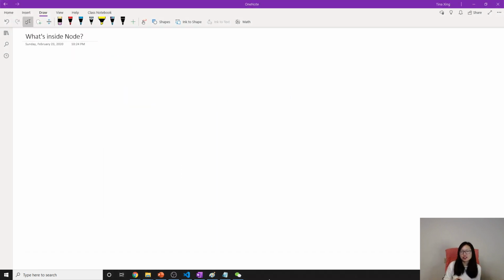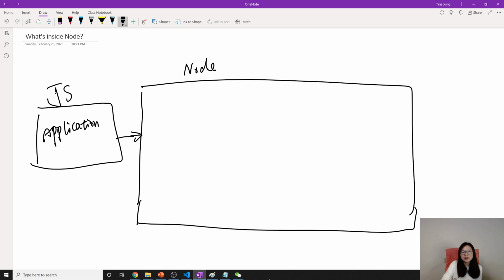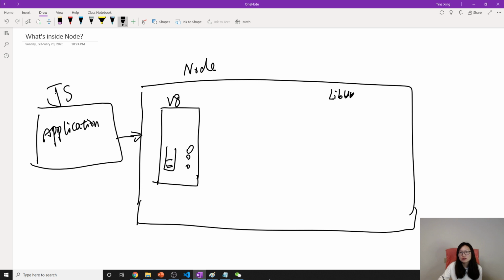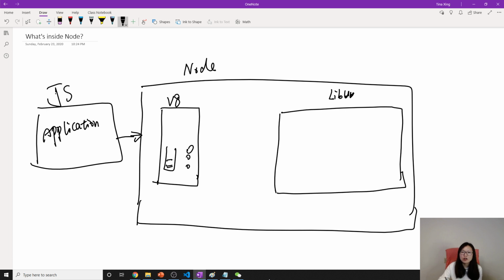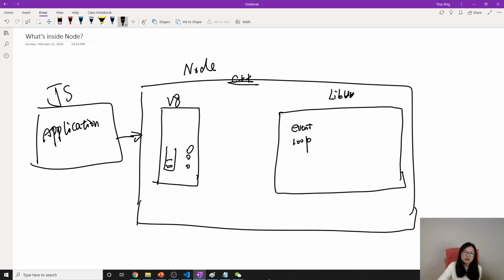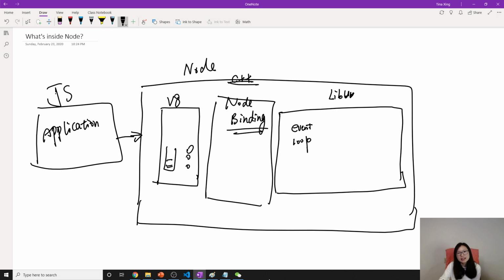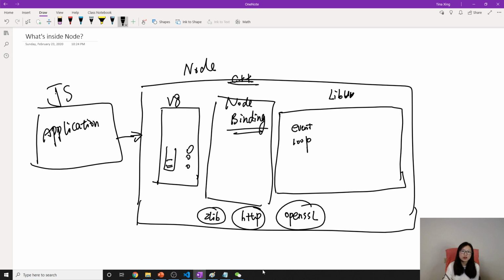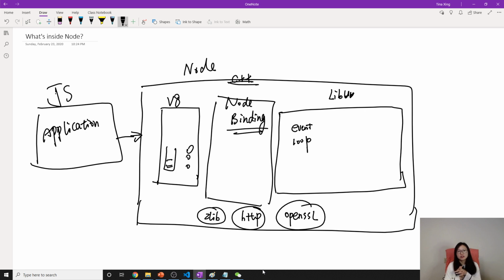Node.js - What's inside Node?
What's inside Node?
V8: JavaScript engine
libuv: focus on asynchronous I/O, event loop
Node binding: expose C++ written API using JavaScript language
Other low-level components: zlib, http, openssl, etc